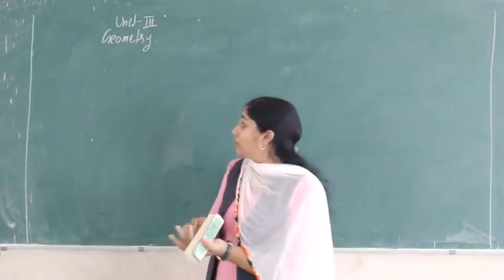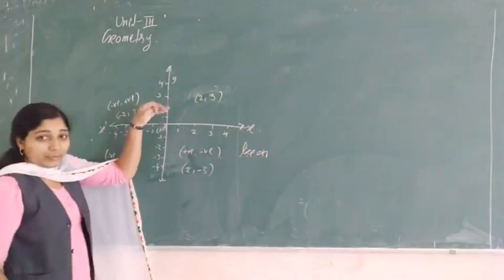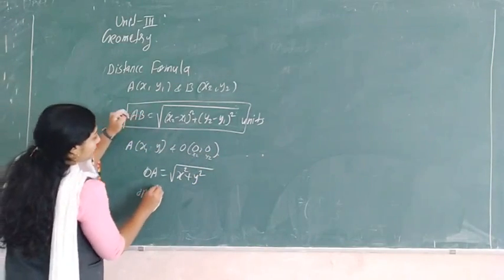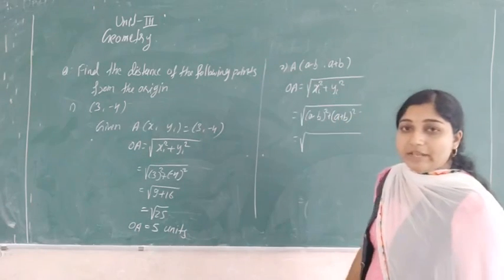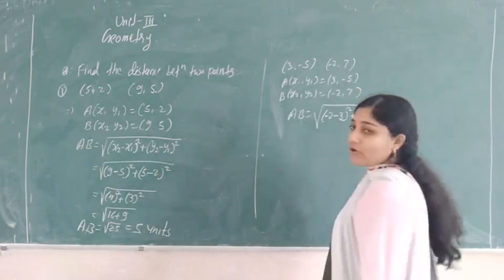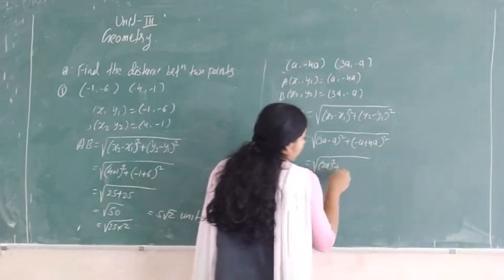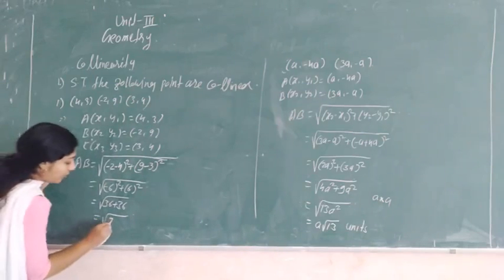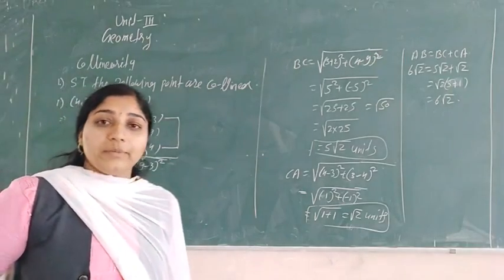Maths_33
Introduction of Geometry